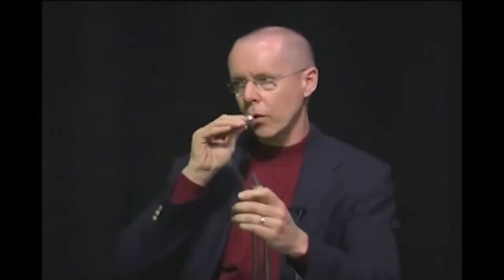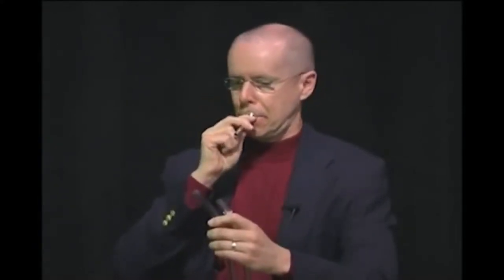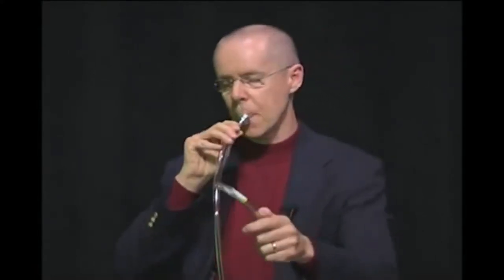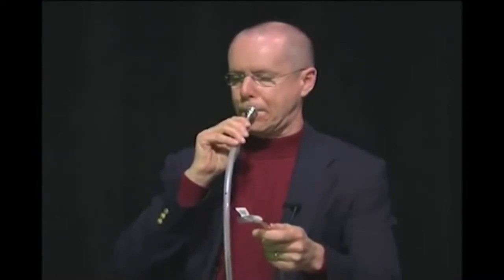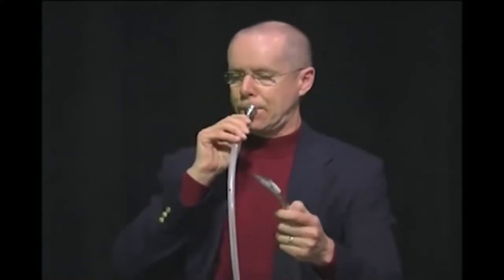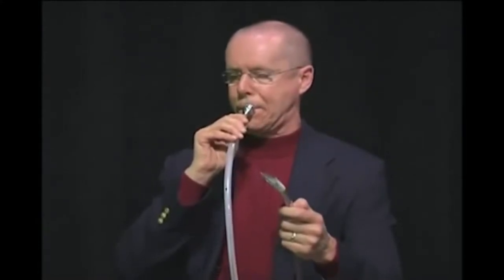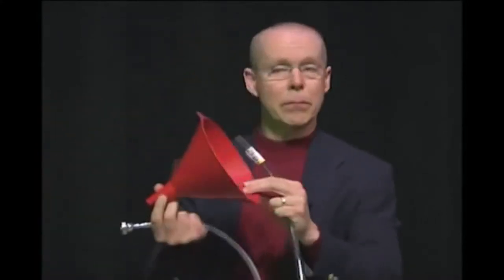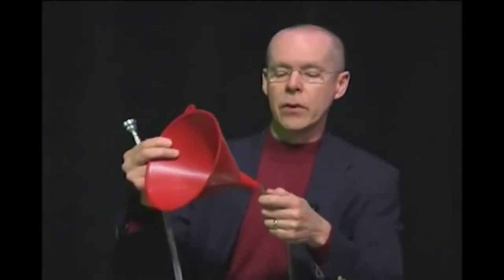when your favorite show about japanese men in bug suits ends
everyone go home